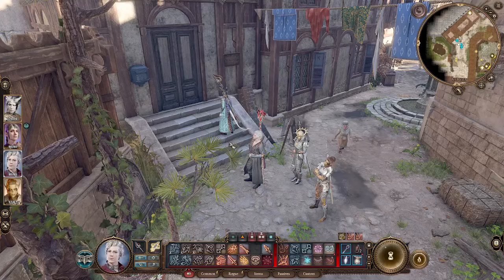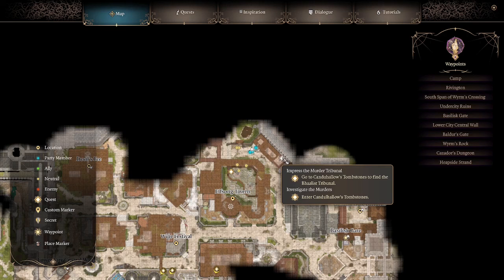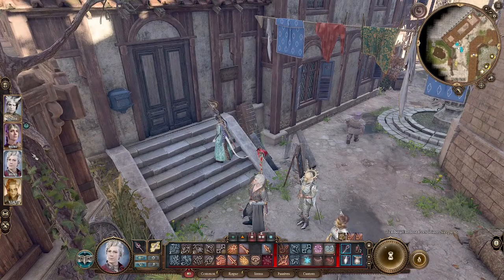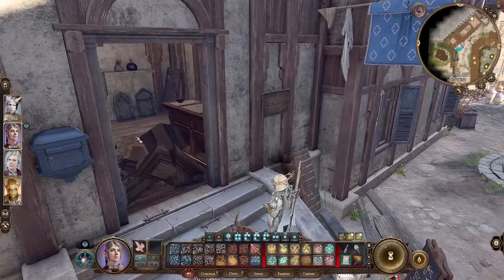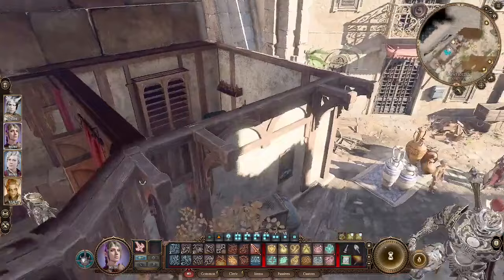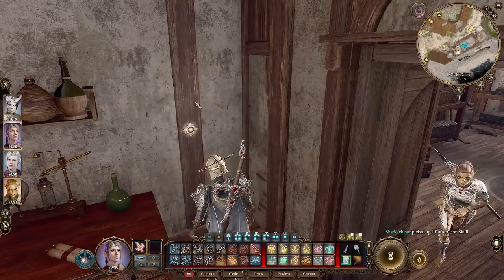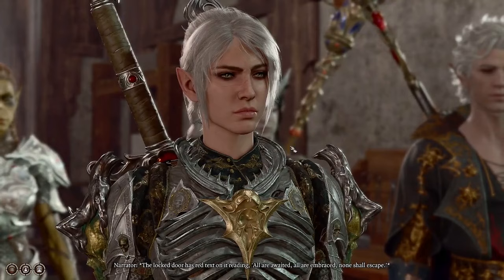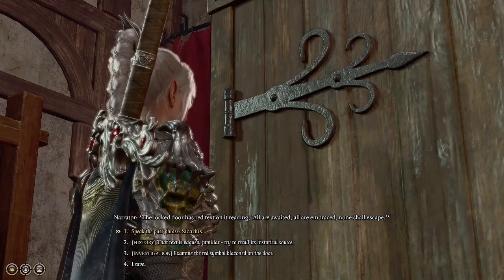Baldur's Gate 3 - How To Enter Candulhallow's Tombstones Guide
Short, easy and straight to the point -unlike Astarion

Simple tutorial that I know has been bothering some people

If this helped please leave a like it would be much appreciated :) !